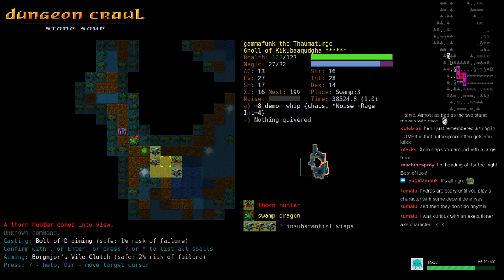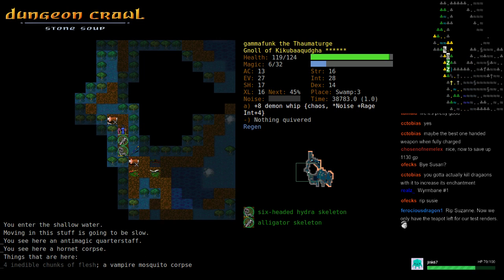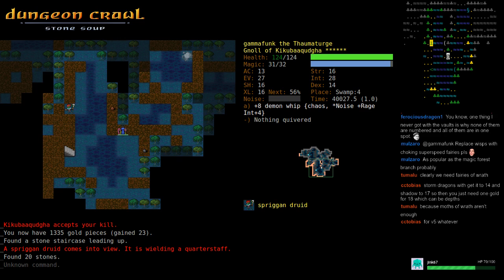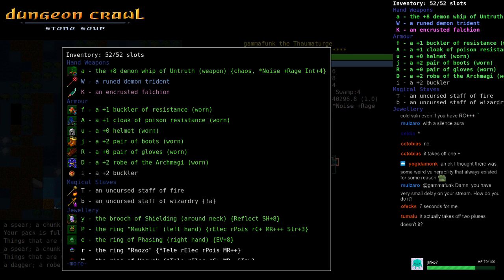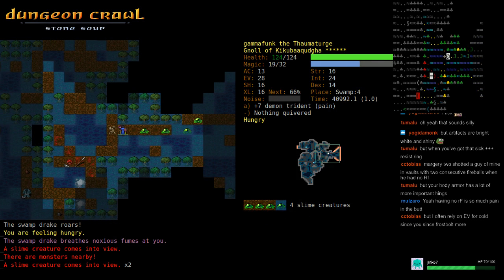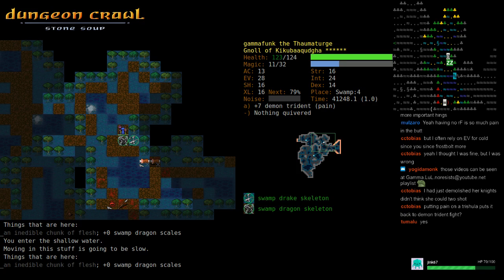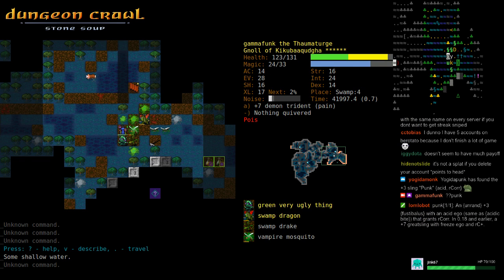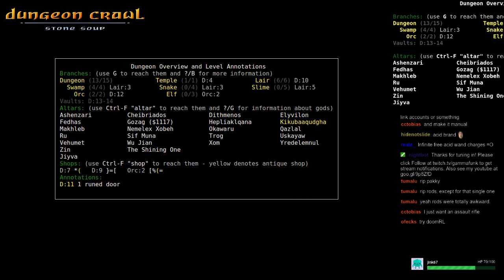Dungeon Crawl Stone Soup 0.22-a - Gnoll Wizard of Kikubaaqudgha - Part 11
Continued adventures of our Gnoll Wizard of Kikubaaqudgha. See part 1 for details.